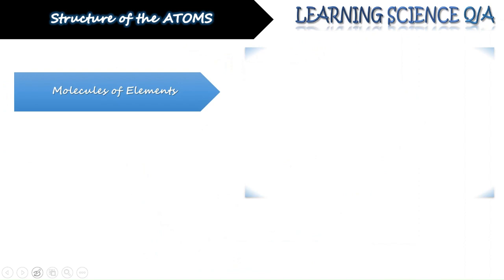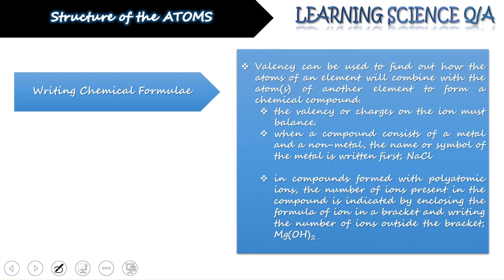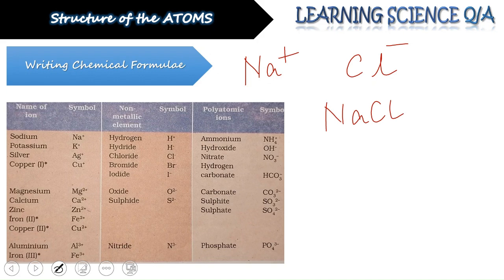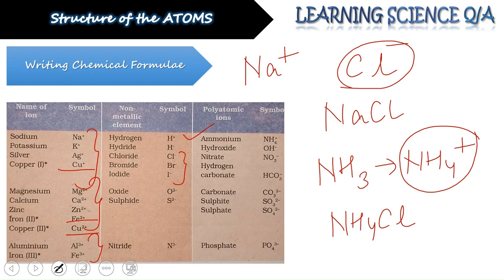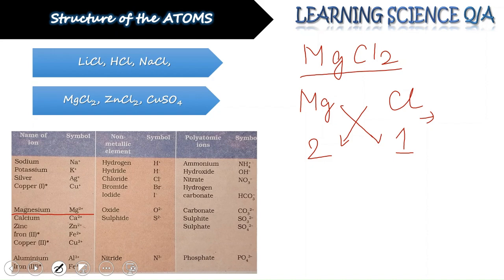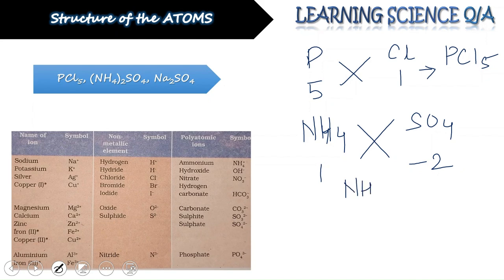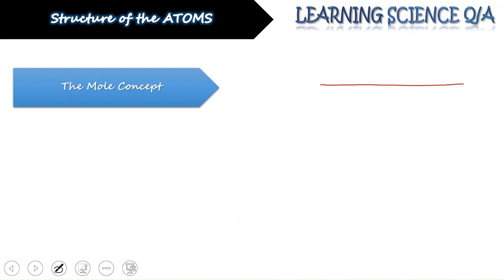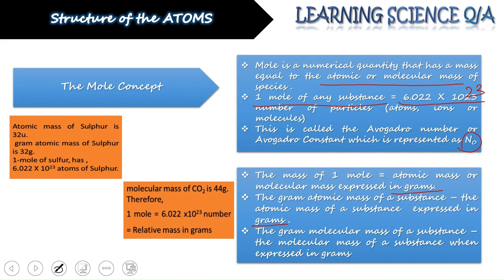Chemical Formula and the Mole Concept | Class 9 | Chapter 3| NCERT | CBSE | PART6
Hello
Welcome to Learning Science Q/A
Where we will explore all concept of Science in a New Question Answer Based approach. Join us to solve all your query through videos covering all important topics from NCERT.

Atomic Bonds: The Glue that Holds Molecules Together; atomic bonds form the foundation of molecular structures.

Discover the Secrets of Molecular Stability; learning why they are more stable than individual atoms. Dive into the science behind the formation of molecules.

Transition Metals' Variable Valency Explained; transition metals like copper and iron can exhibit variable valency, they are transition metal.

Atoms, Molecules, and Valency: The Building Blocks of Chemistry; the fundamental concepts that govern the formation of chemical compounds.

Unraveling the Molecular Mass Mystery; relationship between chemical formulas and molecular mass, a key concept in chemistry.

Mole Concept and Molecular Mass; learn how to calculate the molecular mass of chemical compounds.

Pls Join us to solve all your query.
There will be more such videos covering all important topics.